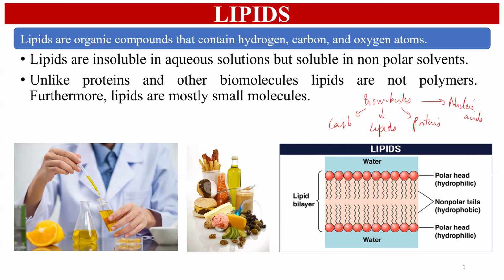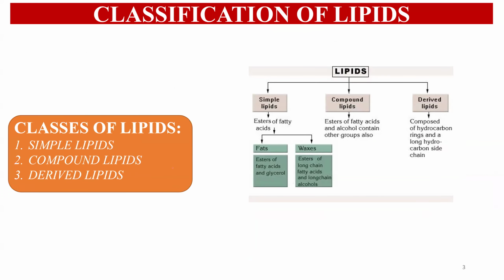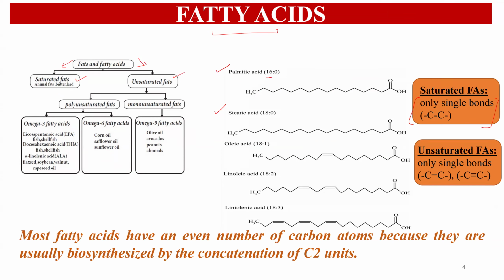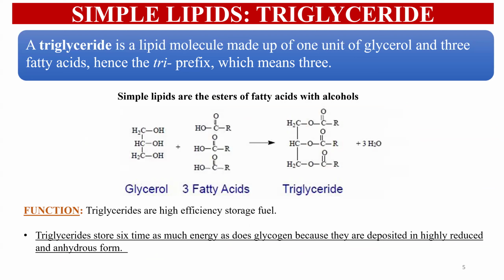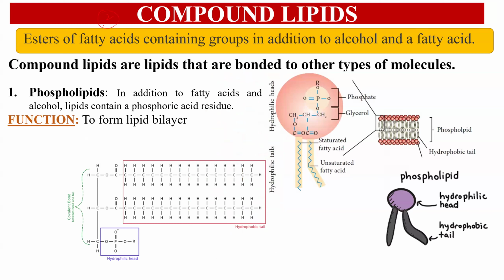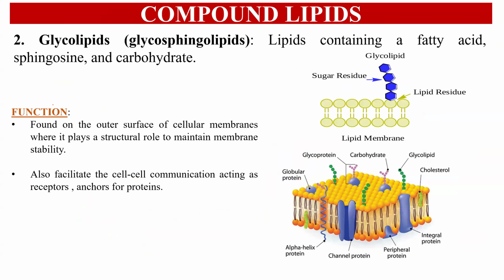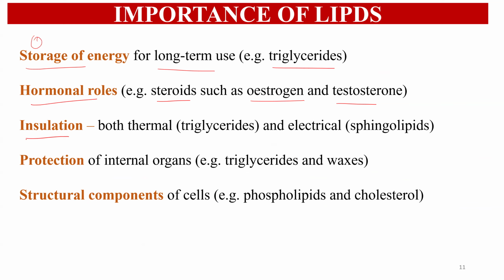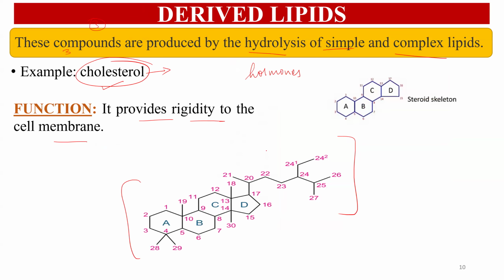Lipids: Simple, Compound and Derived | Full Lecture SBI4U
In this video, we discuss lipids- key biomolecules involved in energy storage, cell membranes and more. We also learn about their structure, types and functions as part of the SBI4U Grade 12 biology curriculum.

Services I offer:

✅1-on-1 Tutoring for SBI3U/SBI4U (Ontario High School Biology) → Get help with Grade 11 and 12 Biology. I explain topics clearly and help you prepare for tests and exams.